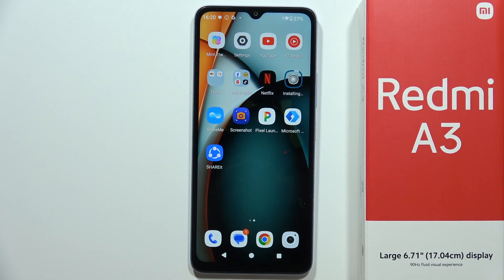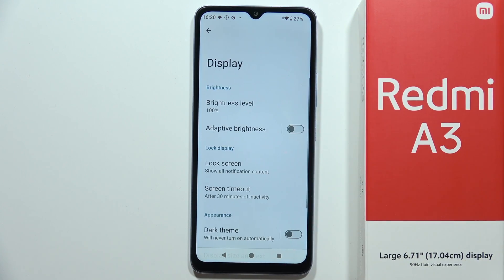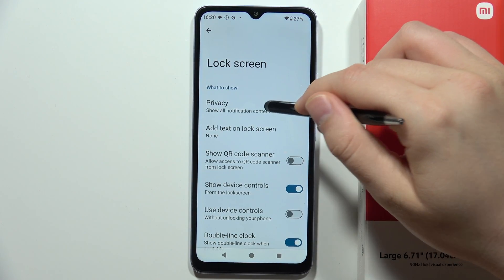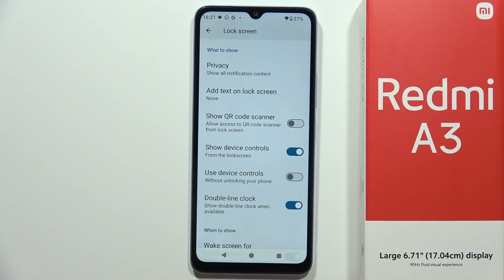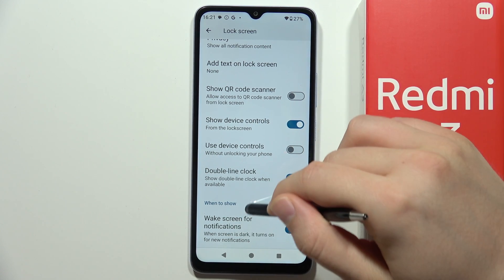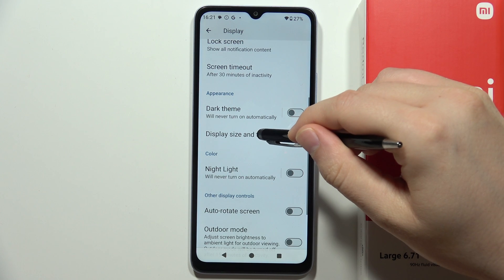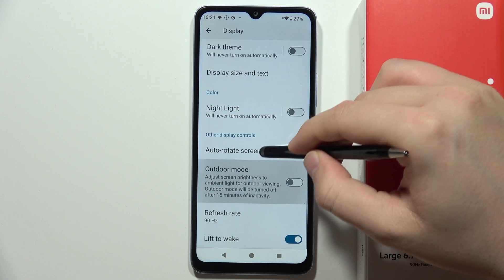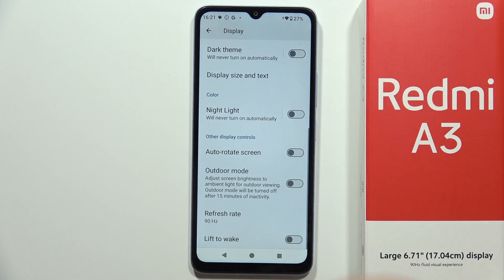How to Find & Manage Display Settings on Redmi A3?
Want to customize your Redmi A3's display for a more comfortable and personalized viewing experience? This video is your ultimate guide! We'll delve into the world of Redmi A3 display settings, helping you navigate and adjust options with ease.

Redmi A3 Display Settings
Manage Redmi A3 Display
Redmi A3 Brightness Settings
Redmi A3 Dark Mode
Redmi A3 Font Size and Style